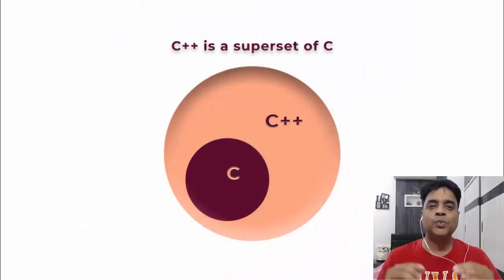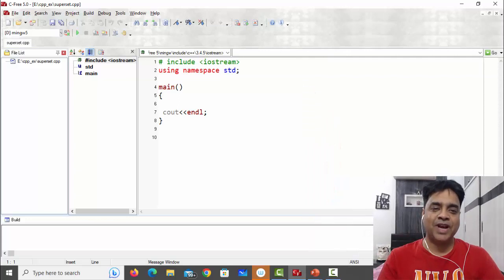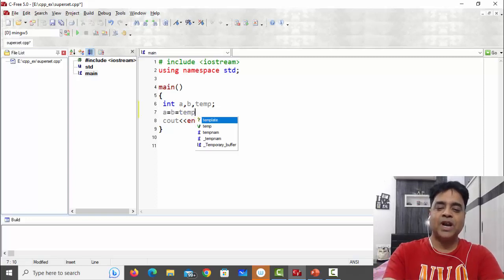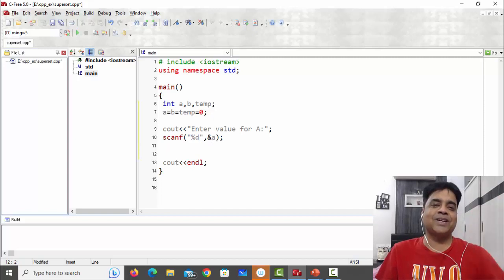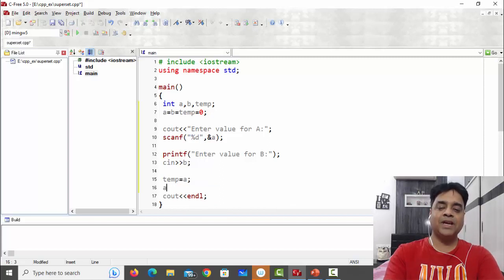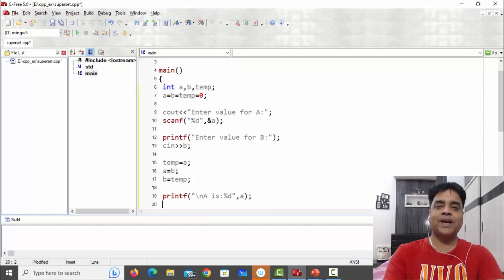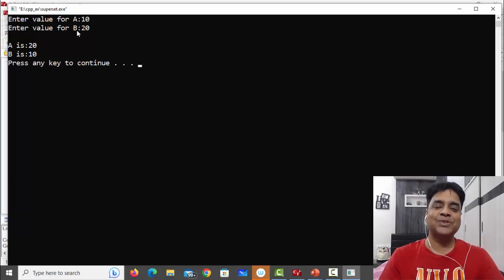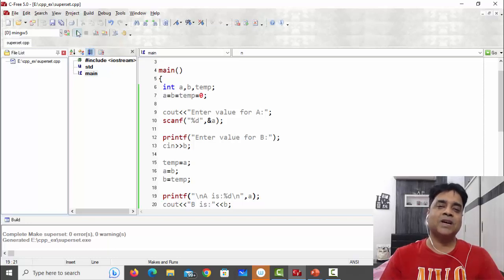Unlock the Secrets of cpp programming | C++ Superset of C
CPP is Known as the Superset of C, in this Video, I have explained a programming example that combines cout, scanf, and reveals many of the secrets of CPP.. Learn C++ Programming one of the most demanding programming languages.